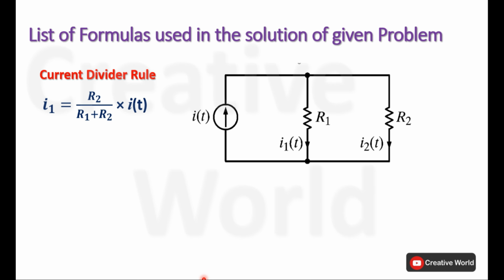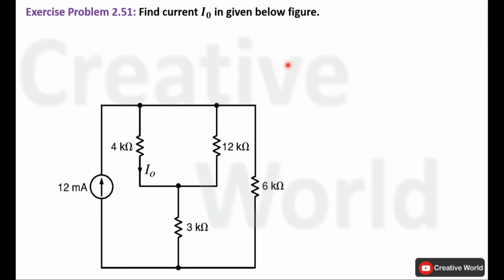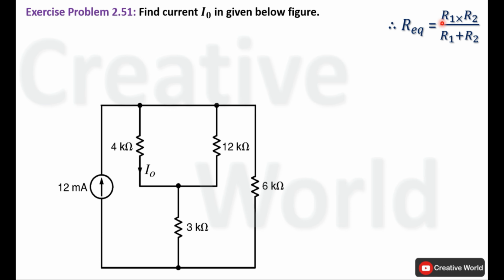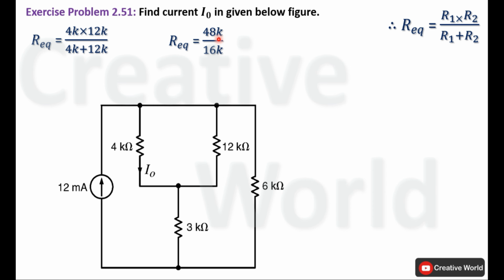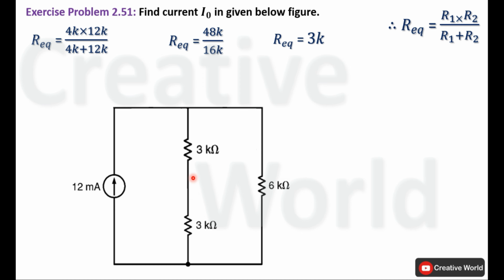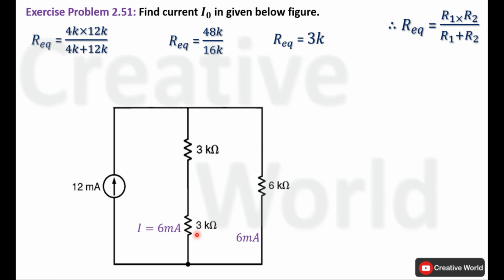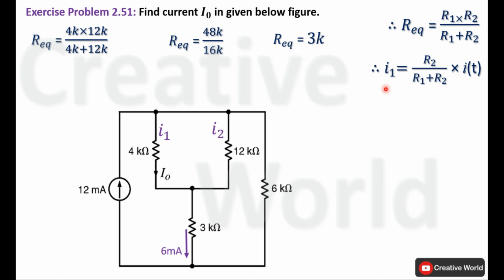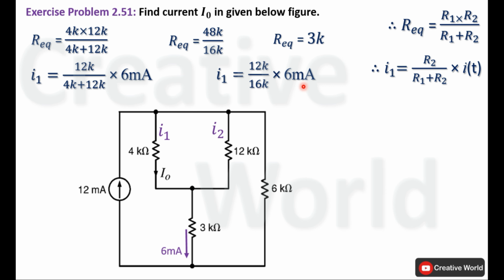Chapter 2 Exercise Problems 2.51 Solution | Linear Circuit Analysis